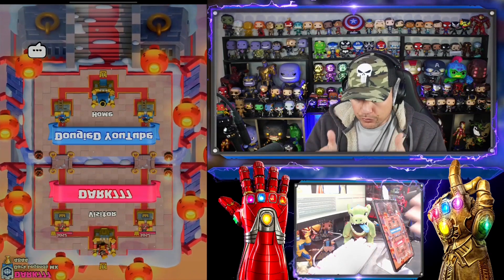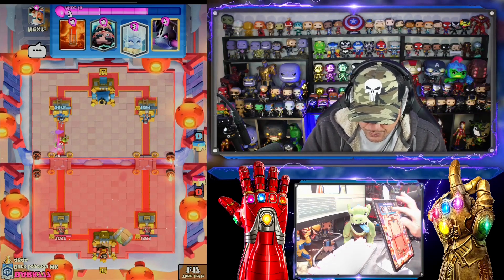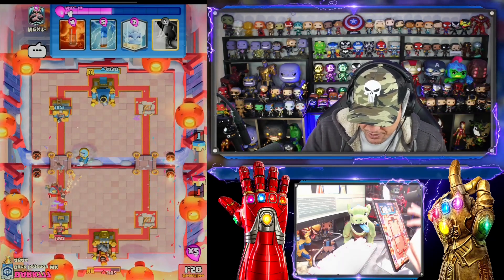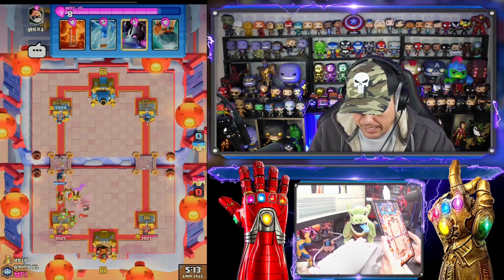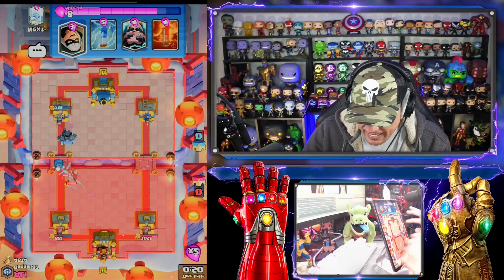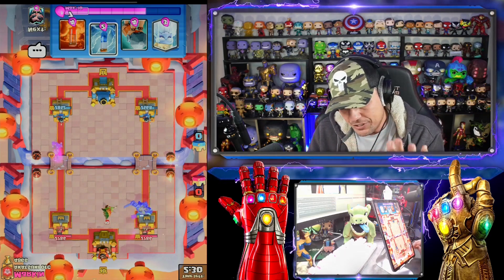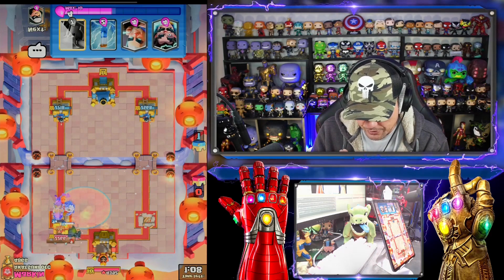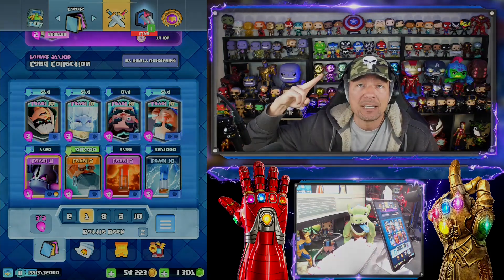Playing Clash Royale ⬇️ UPSIDE DOWN ⬇️ Craziest feeling EVER!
Everything feels off when you play CR upside down!